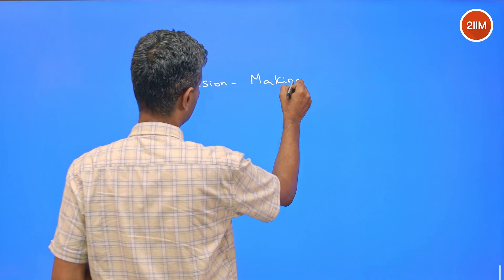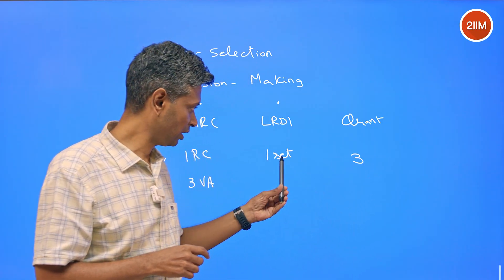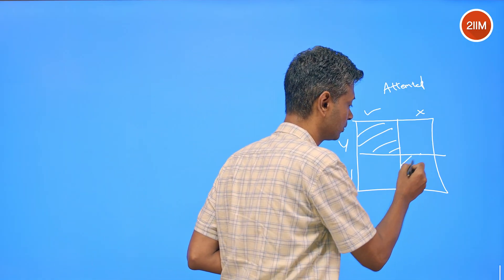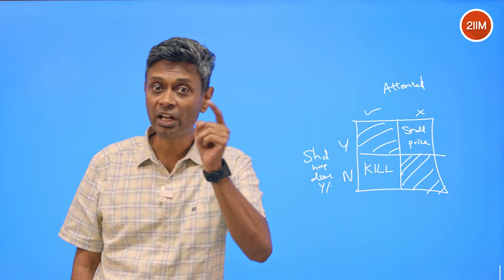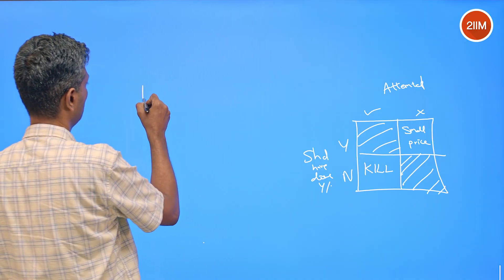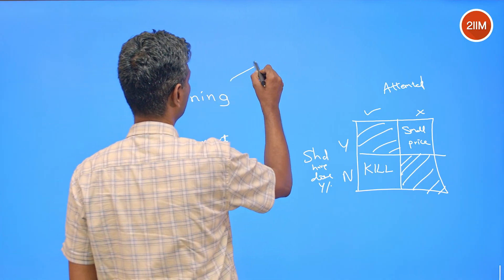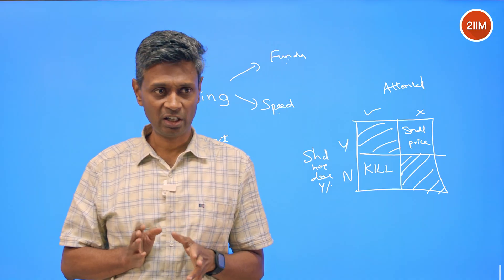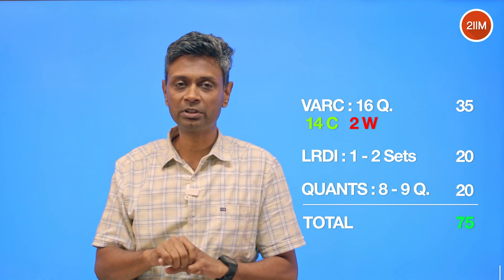CAT Mock Analysis: 3 Steps to 99%ile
Struggling with CAT mock tests?
Taking more mocks won’t help unless you know how to analyze them the right way. In this video, Rajesh Sir breaks down CAT mock analysis into 3 simple, powerful steps:

1️⃣ Question Selection & Decision Making – how to pick the right questions and skip the traps
2️⃣ Learning from Mistakes – spotting silly errors, filling concept gaps, and improving speed
3️⃣ Strategic Review – building your default plan for D-Day and avoiding fatigue mistakes

👉 Most aspirants think analysis = checking answers. That’s wrong.
✅ Done right, CAT mock analysis is the #1 driver of percentile jumps.

Whether you’re stuck at 40 marks or chasing 99%ile, this video will show you how toppers analyze CAT mocks and why analysis -  taking more mocks.

🔗 Explore more from 2IIM

With a strong plan, a clear strategy, and the right revision push, the next 70 days can transform your CAT journey.